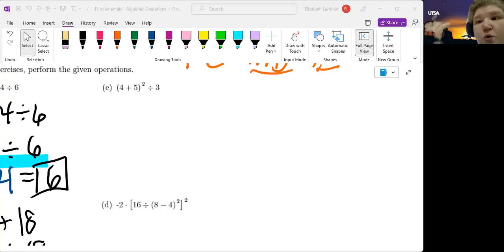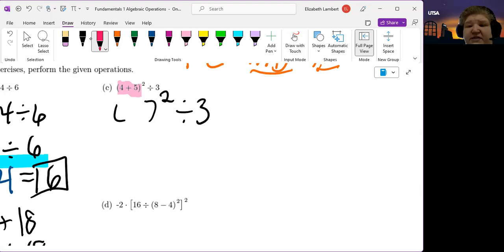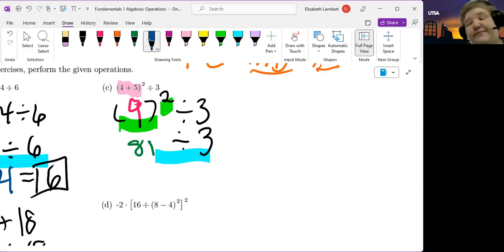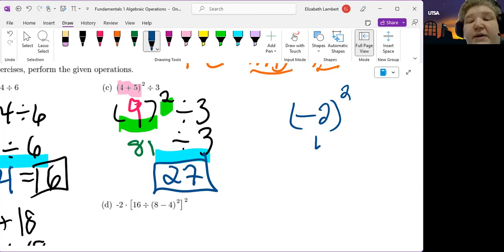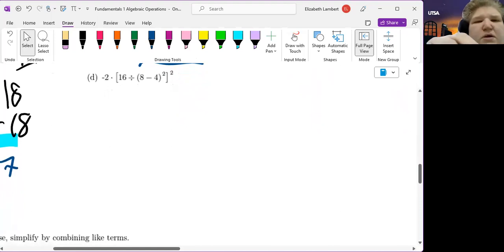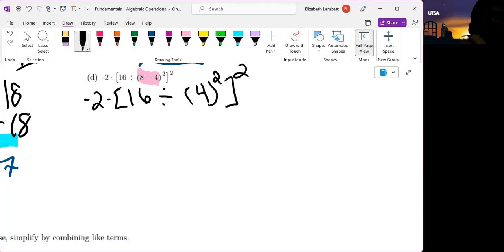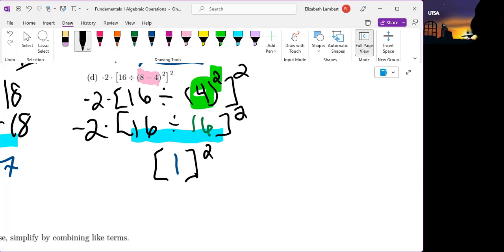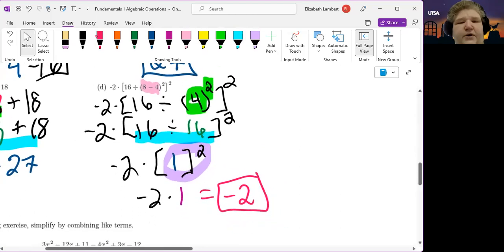Fundamentals 01 Ex3 cd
MAT1073 Fundamentals 01 fifth video